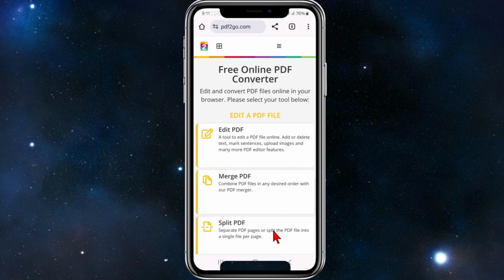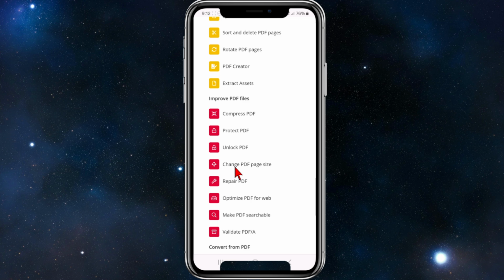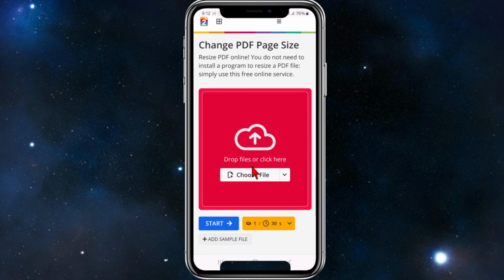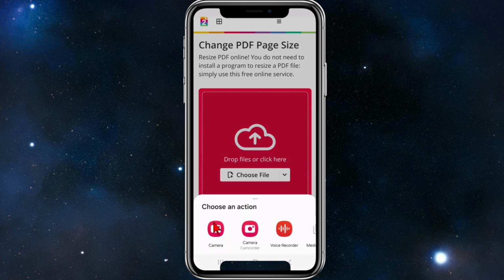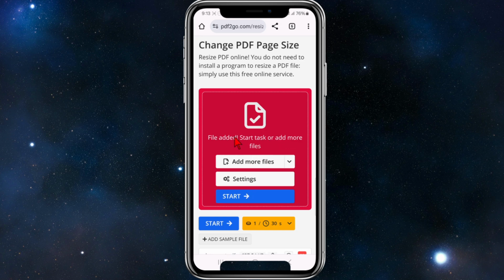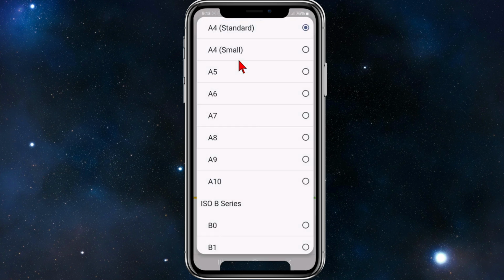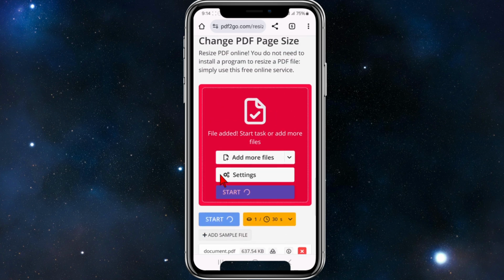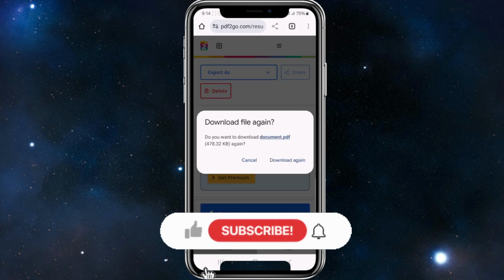How To Convert PDF Into A4 Size in Mobile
In this video, I’ll show you how to convert a PDF into A4 size using your mobile device. I’ll walk you through the steps to adjust the dimensions of your PDF file to fit A4 paper, ensuring it’s ready for printing or sharing. Follow along to easily resize your PDF on the go!